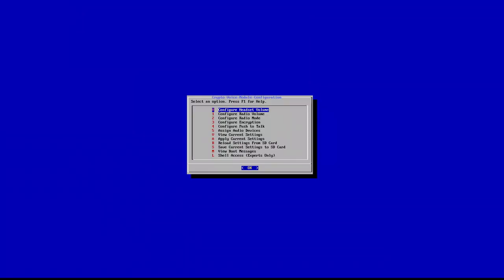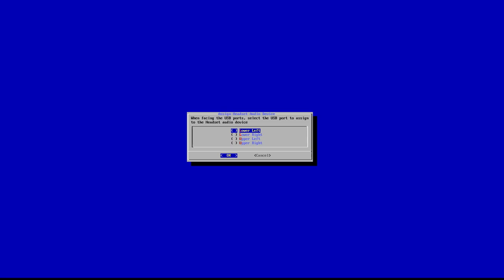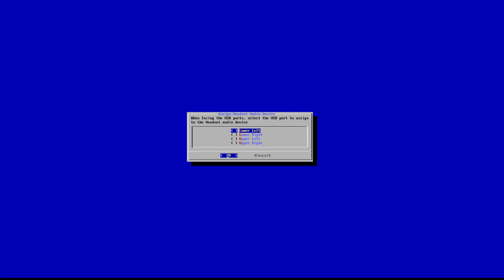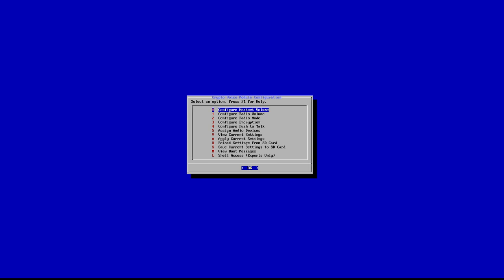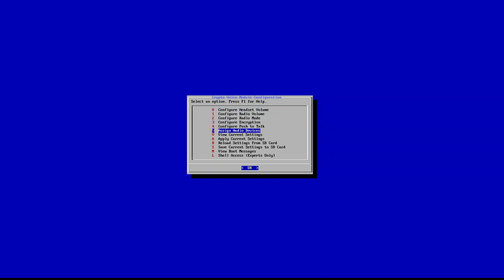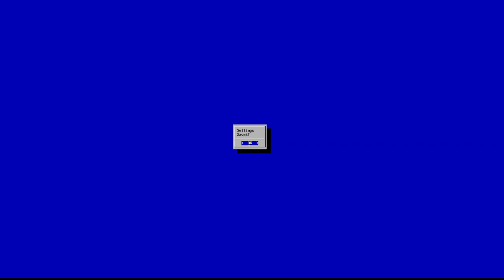Fixing the Most Annoying Crypto Voice Module Issue (Reversed Audio Devices)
This video demonstrates the newest Crypto Voice Module feature: Static Audio Device Assignment. If you have ever powered on your system and heard "static" out of your headset because the software thought your headset was your radio, you will want this feature.

In the process of demonstrating this particular feature I also demonstrate a few of the other new features from previous releases, such as the new Configuration Utility, Push to Talk, and the reduced audio latency which should be obvious at the end when I perform the functional demonstration.

The software has matured by leaps and bounds compared to where it was just a few weeks ago. It's surprised even me.